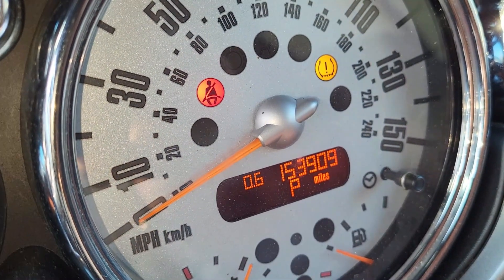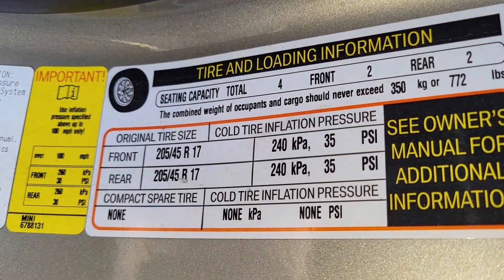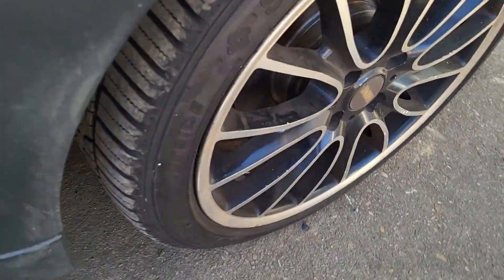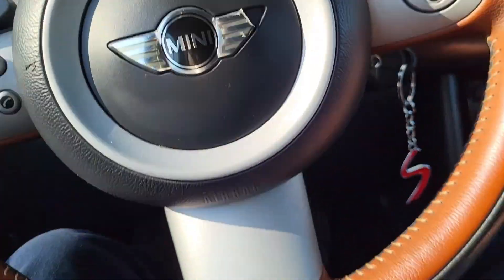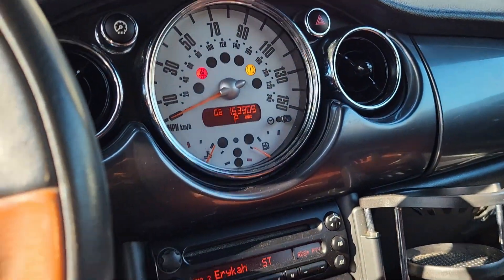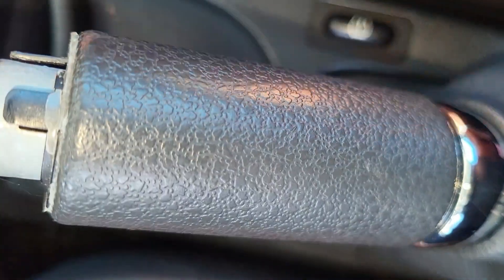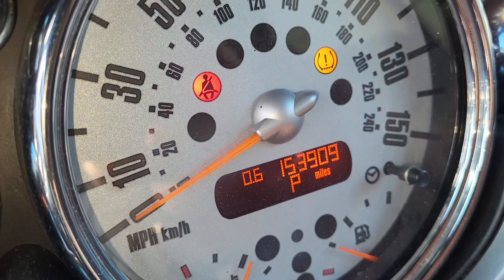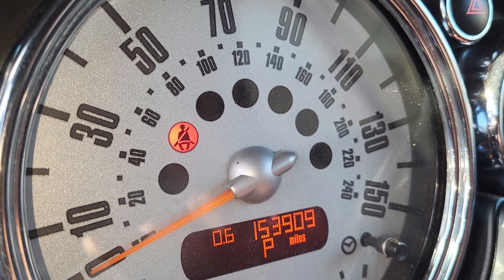HOW TO RESET MINI COOPER TIRE PRESSURE MONITOR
How to reset Mini Cooper tire pressure